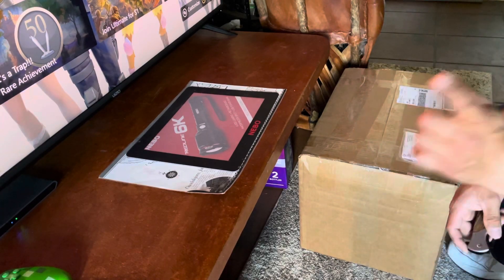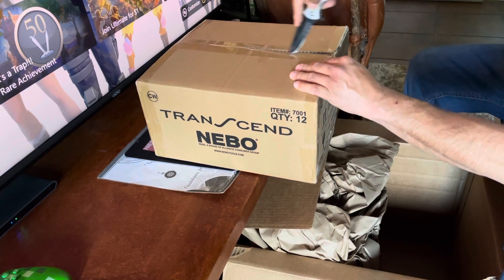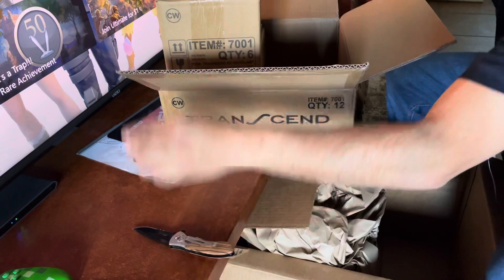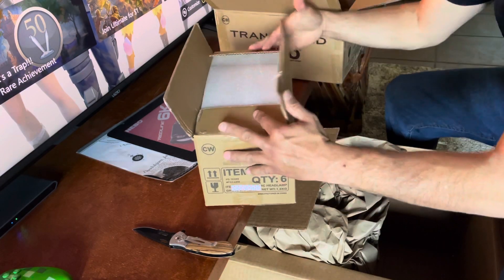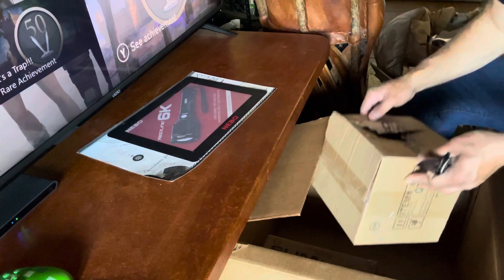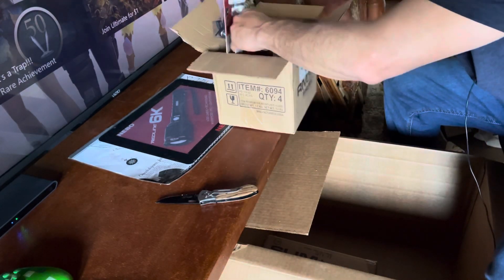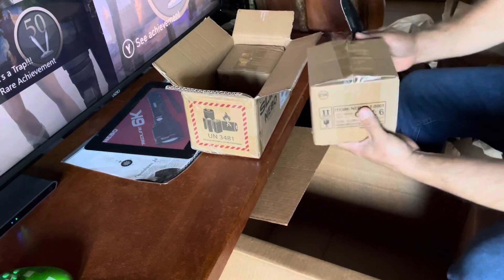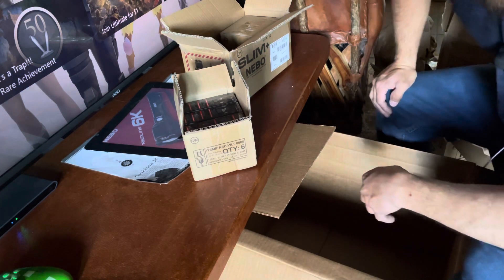Unboxing new lights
reviews on lights and other cool gadgets.